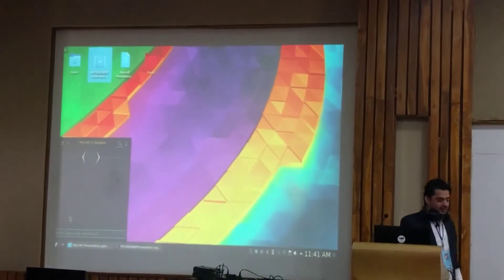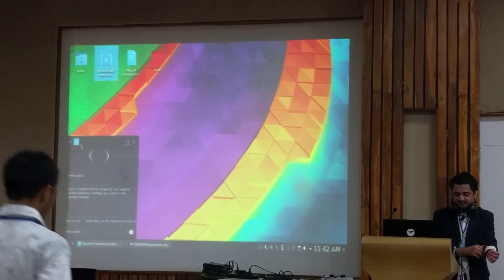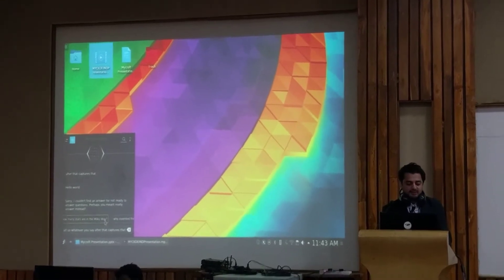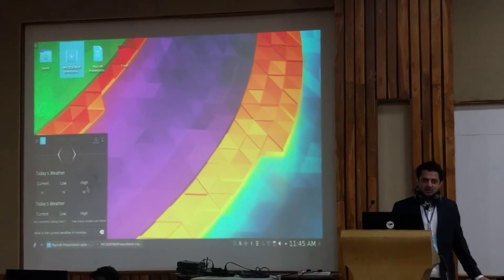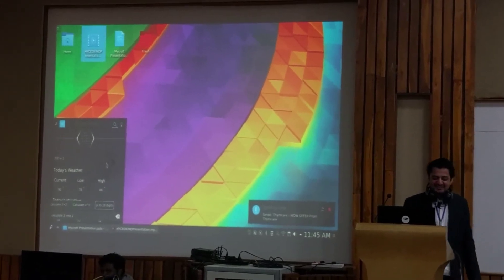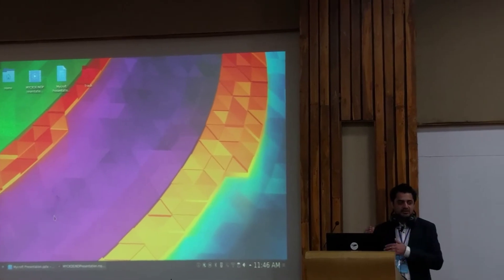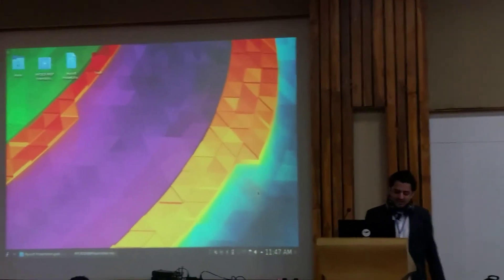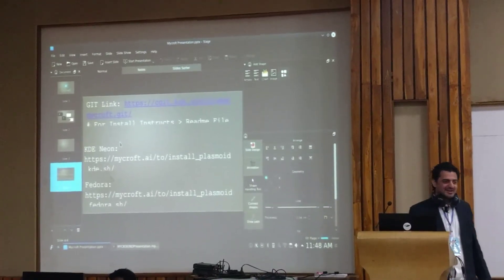MyCroft Demo(1)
Demo of the open source AI MyCroft at conf.KDE.in 2017